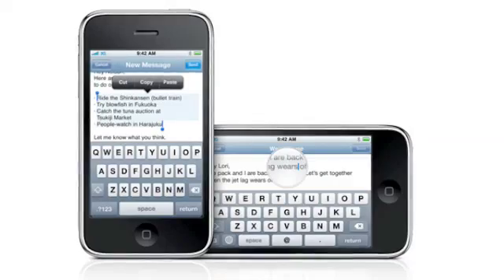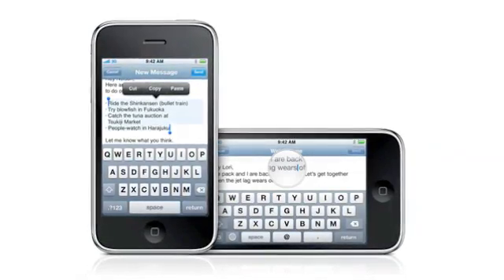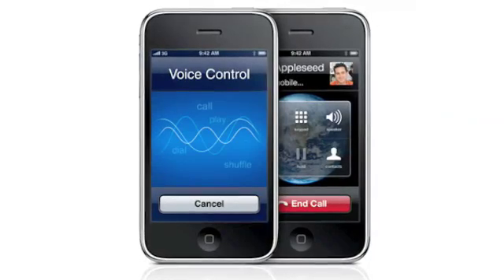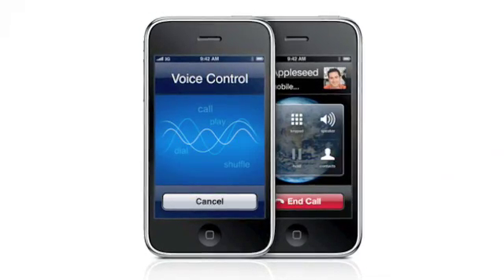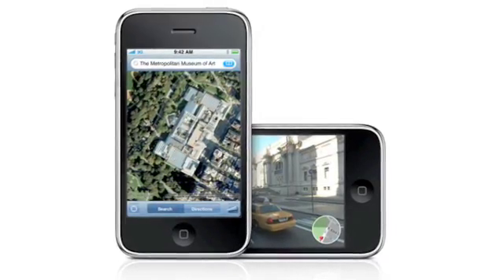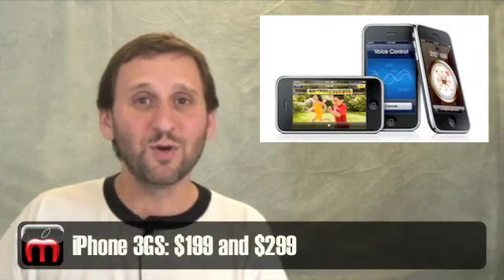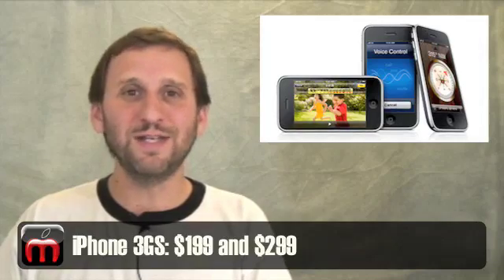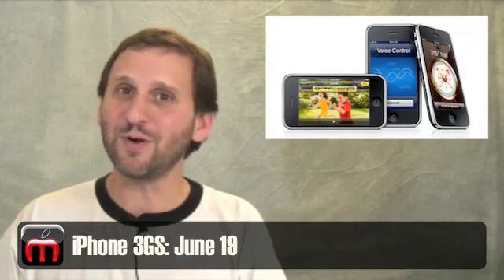New MacBook Pros, iPhone OS 3.0, iPhone 3GS (MacMost Now 250)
At the WWDC today, Apple announced new MacBook Pro models, more details about Snow Leopard, the release date of the iPhone OS 3.0 and a new iPhone 3GS with a video camera.